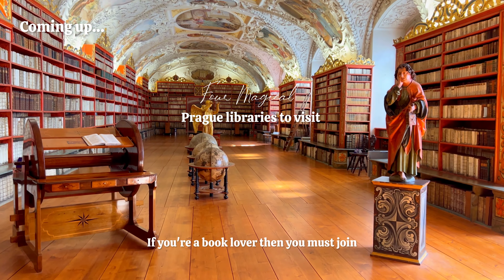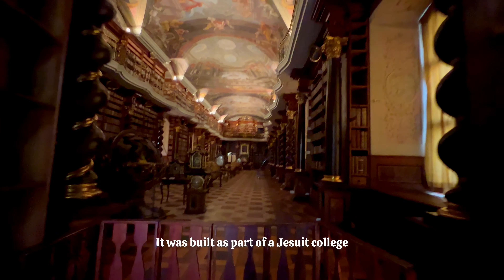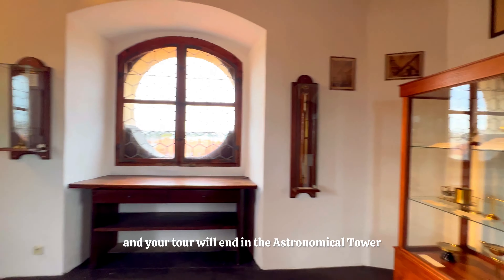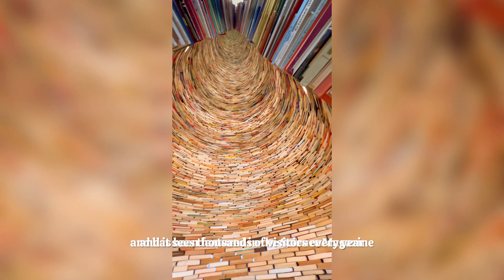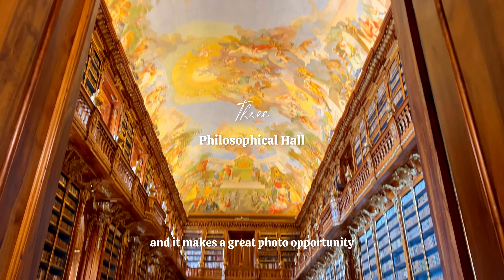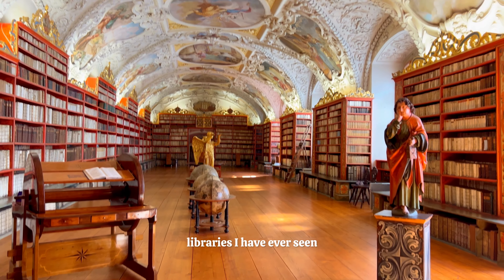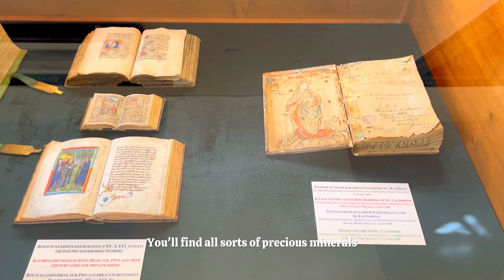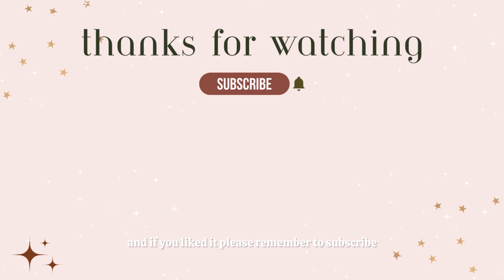4 MAGICAL PRAGUE LIBRARIES YOU MUST VISIT (4K)! DON'T MISS THESE 🐛📚💫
Come with me to see some magical Prague libraries you can visit in the city, this is the perfect day out for a book lover!

On our mini Prague library tour, we'll visit the Klementinum Library, Prague Municipal Library and the Strahov Libraries with the Philosophical Hall and Theological Hall.

I have blog posts about all of these you can read below for more information;

📸 Filmed by me with my iPhone 13 Pro Max and Geralt the Tripod

🎶 Thanks for the music - 'Bring Me the Sky' by Scott Buckley – released under CC-BY 4.0.

Here are all the places you can find and support me 🧚🏻‍♀️🫶🏻